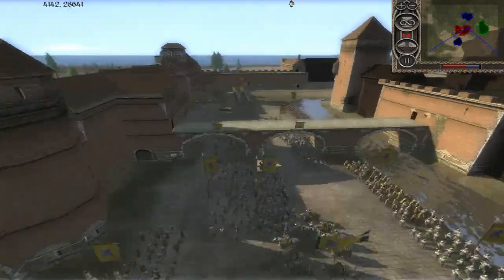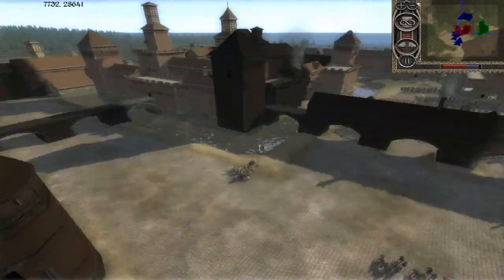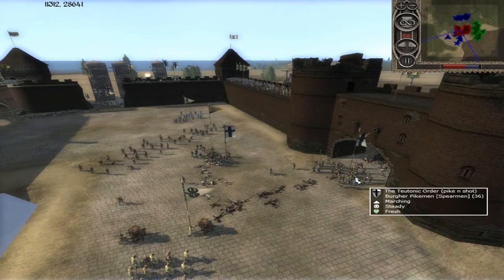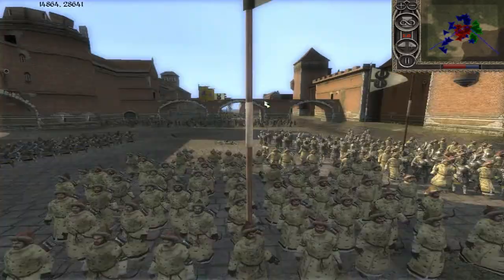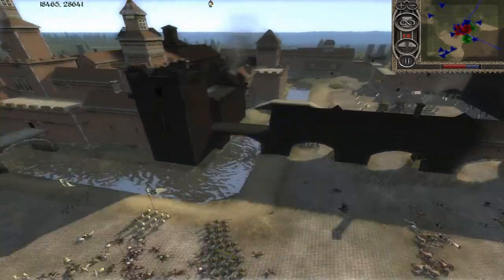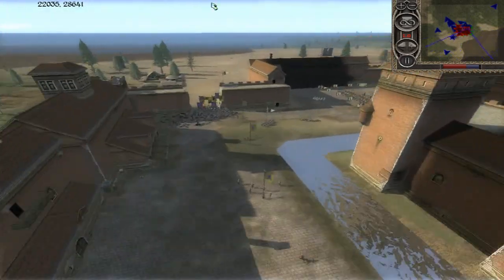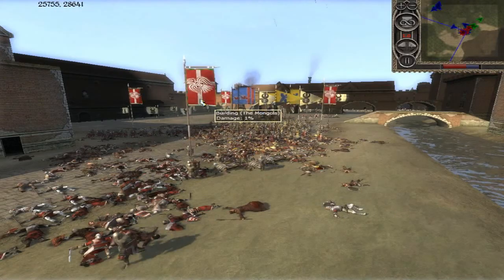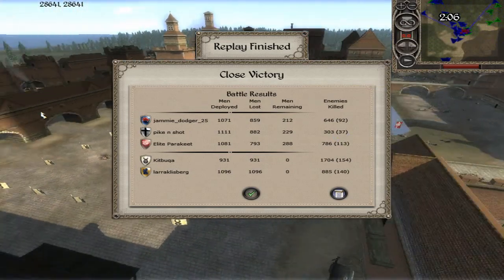Medieval 2 Total War Online Battle # 114 (2v3 Siege) - Rockets :D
A Very close siege on the teutonic expansion!